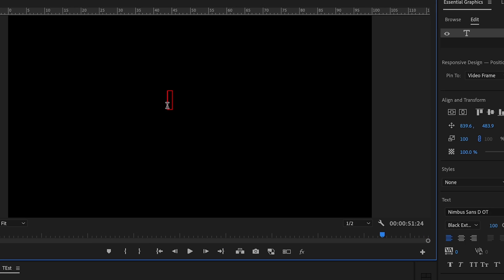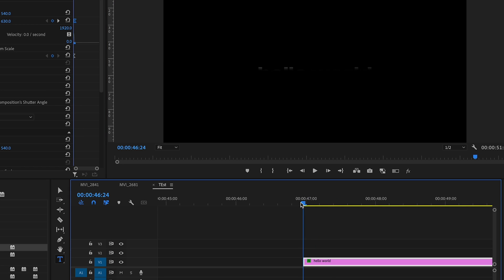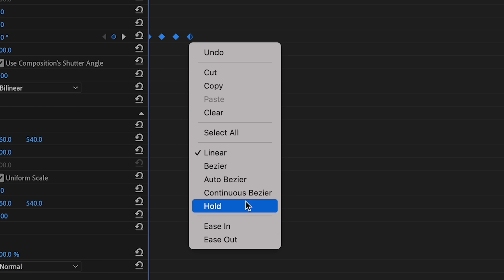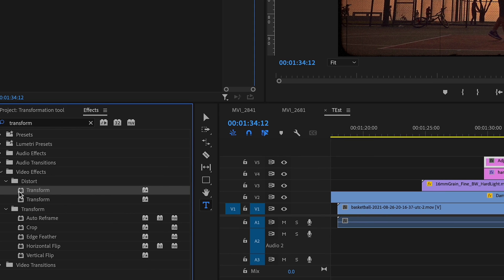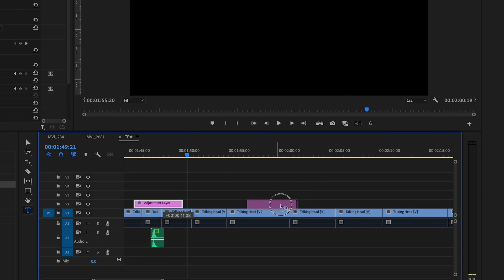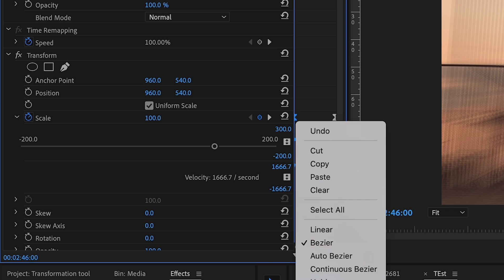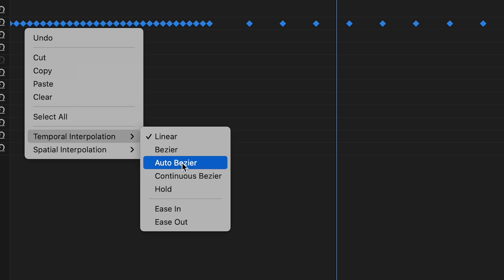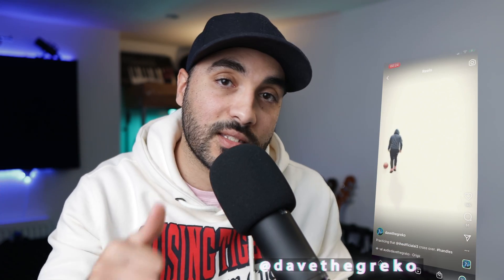Hacking The Transform Effect In Premiere Pro | Pro Tips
The Premiere Pro Transform Effect is a must-use effect and Dave is going to show you several pro tips on how to get the most of it.

00:00 Intro
00:47 Reveal Text effect with blur
02:47 Text glitch hold effect
03:44 Dope Sound Pack
04:11 Fade out multiple clips (no nesting)
04:46 Talking head automated motion
06:33 How to make Custom Transitions
07:52 How to make custom handheld presets
08:40 Reframe footage and animate within a window